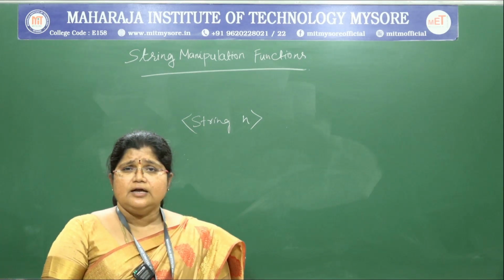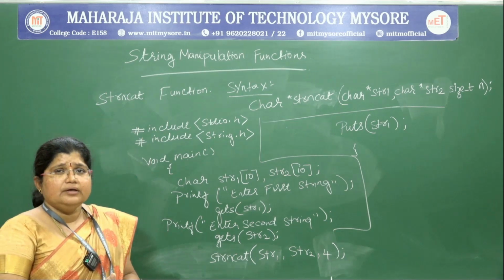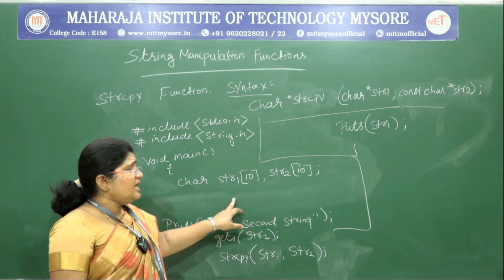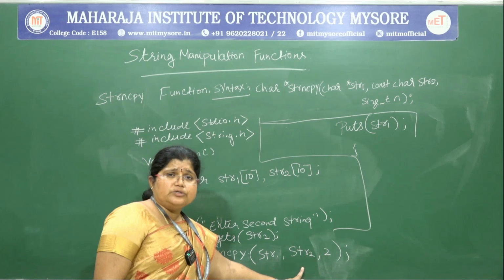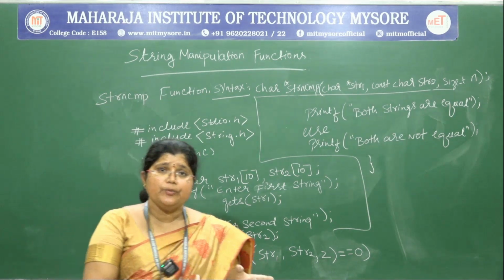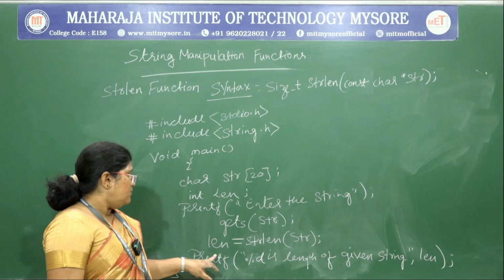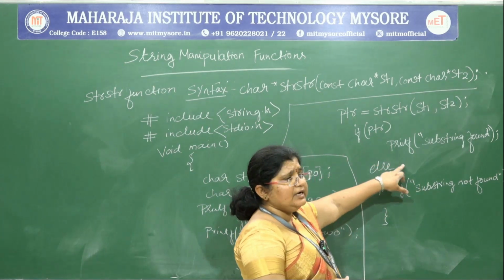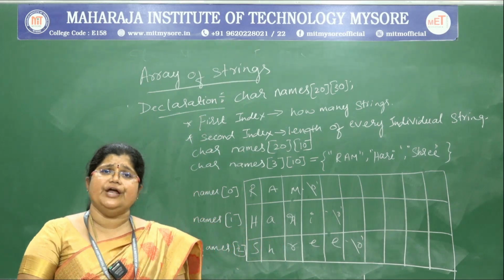M4|S2 - String Functions & Array of Strings